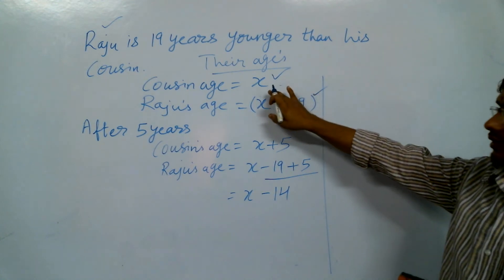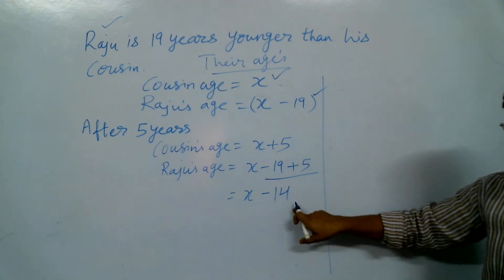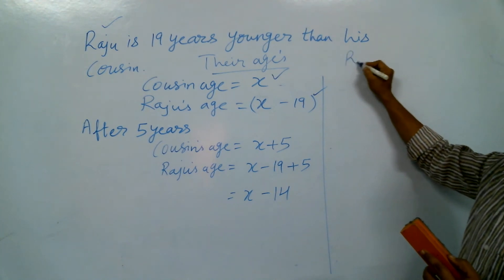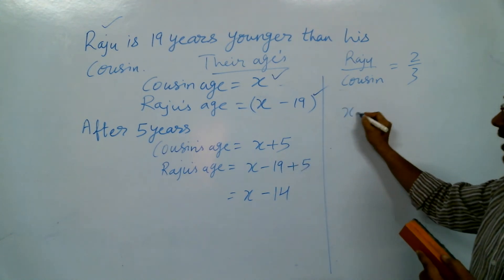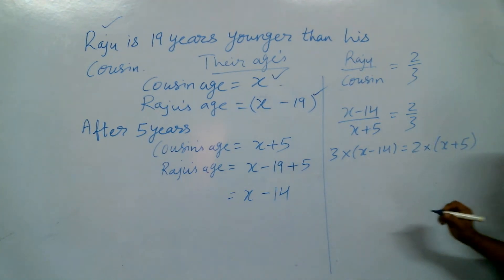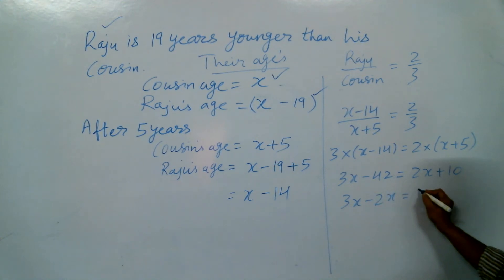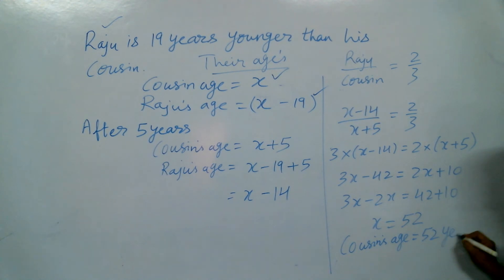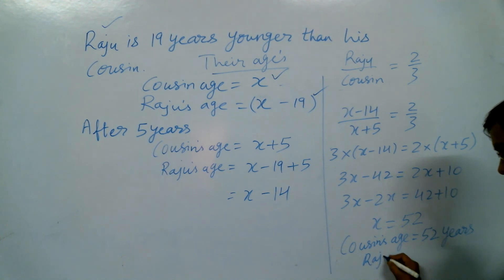word sum on age class 7